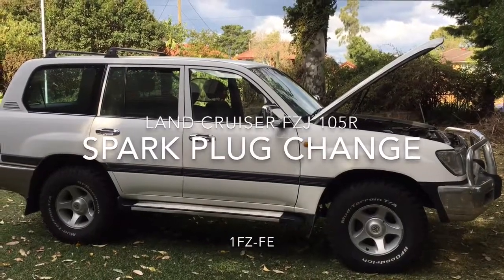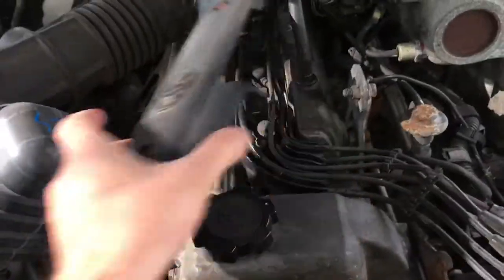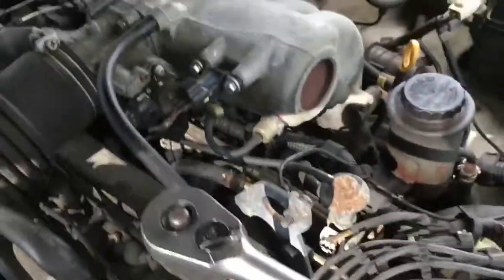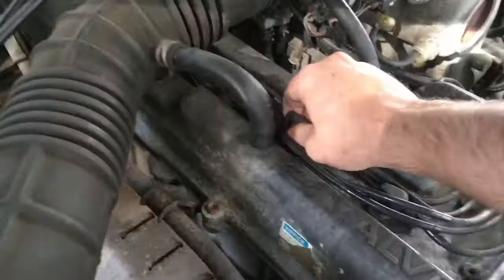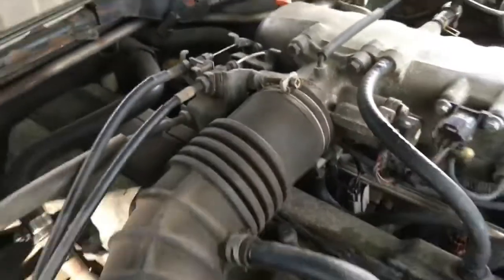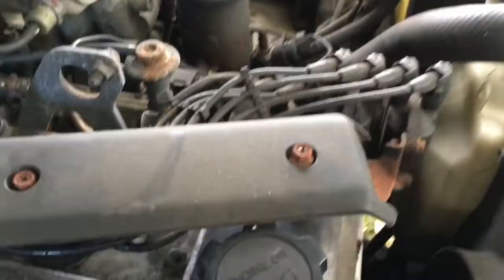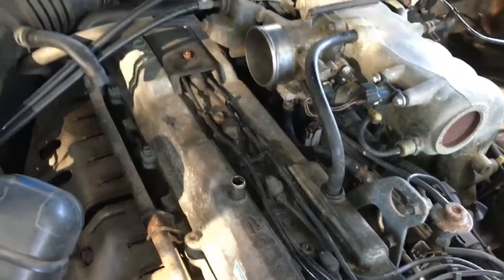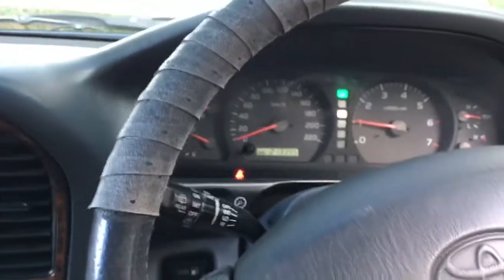1FZ-fe spark plug change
Toyota Land Cruiser FJZ 105 r spark plug change replacement.